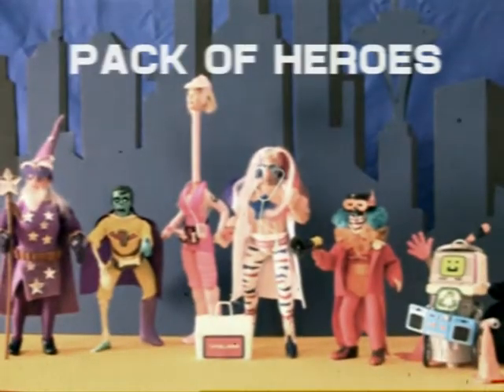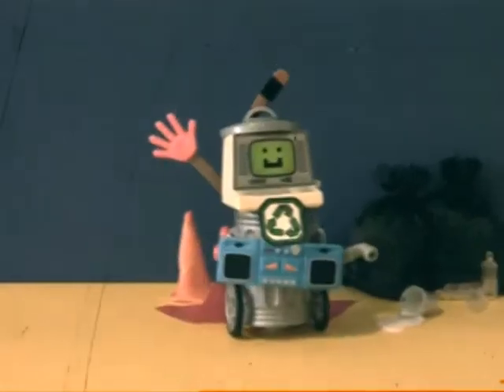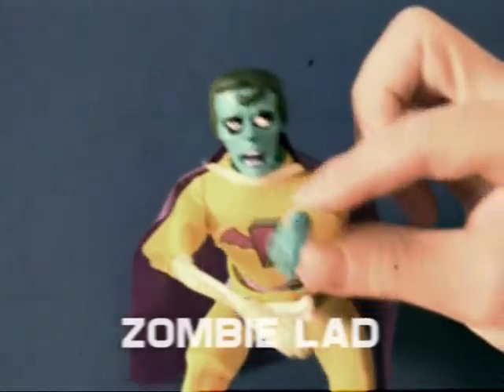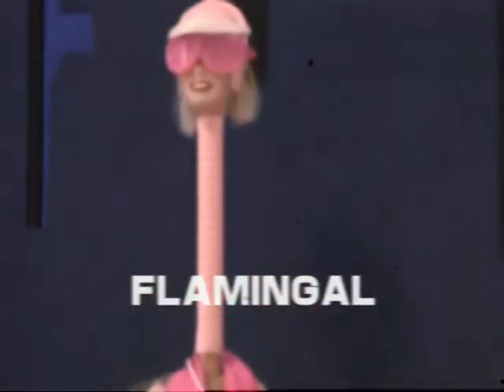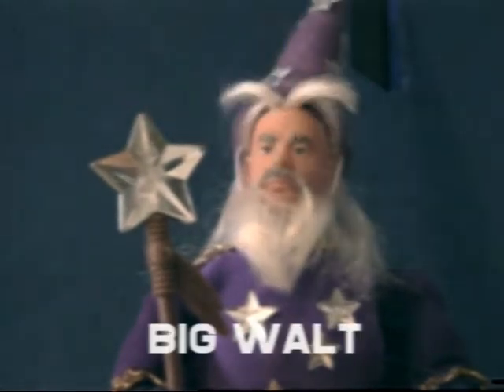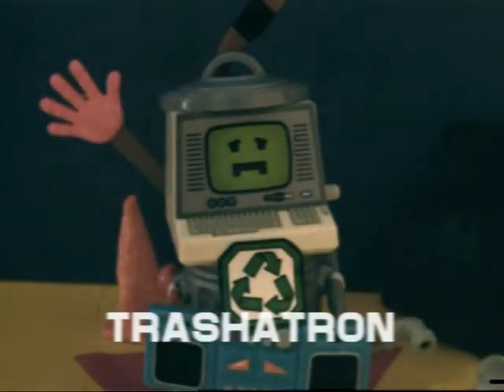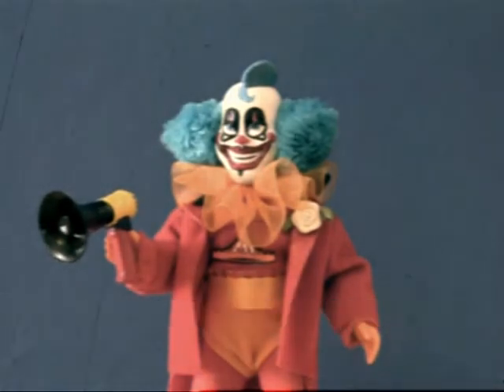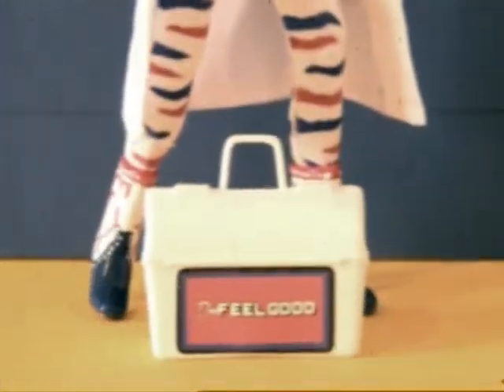Pack of Heroes - Action figures designed by John D-C!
A promo video for John D-C's "Pack of Heroes" action figures, presented in the style of a 70s TV ad! These figures are based on John's art for the card game, "Pack of Heroes", which is raising funds on Kickstarter in May and June. You can even get on of the figures as part of your pledge reward!

Figures by: John D-C
Video by: Phil Walker-Harding